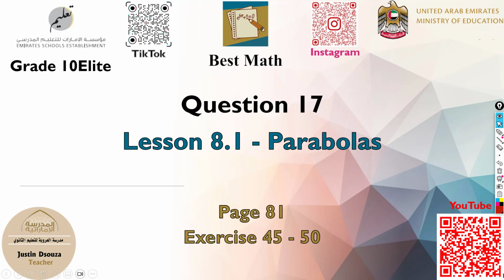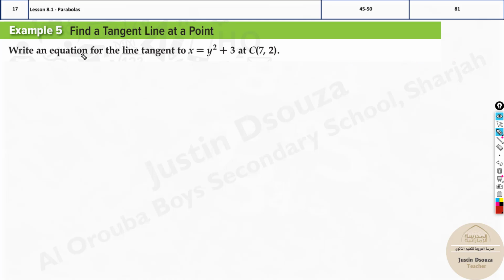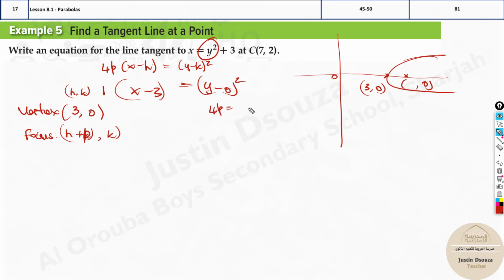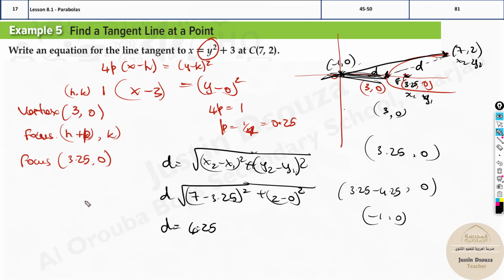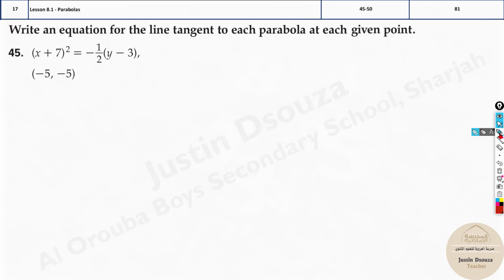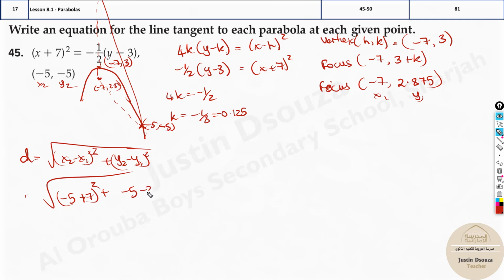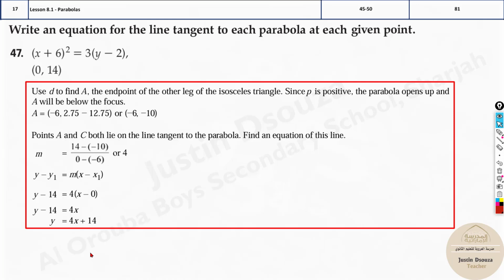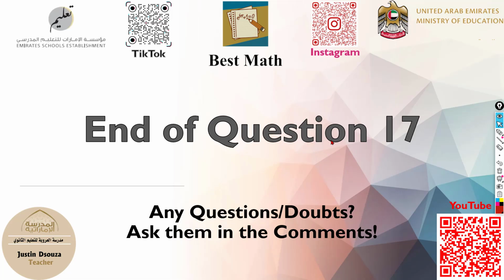Parabolas | Q17 P2 | 10E | EoT3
G10Elite Question 17 Lesson 8.1 - Parabolas